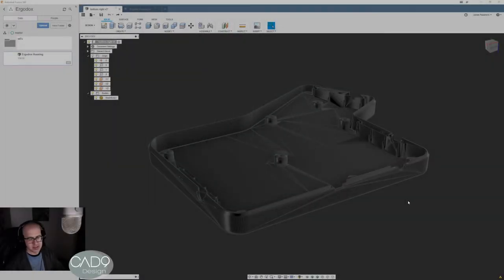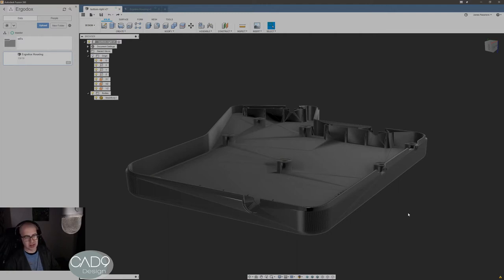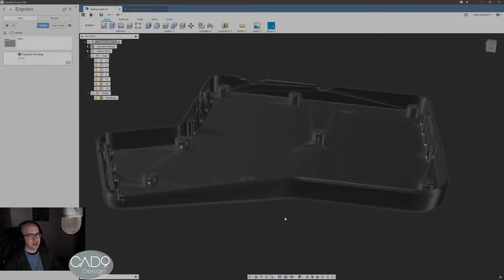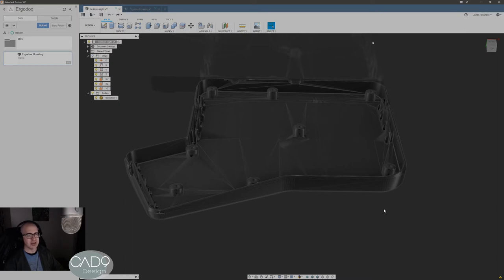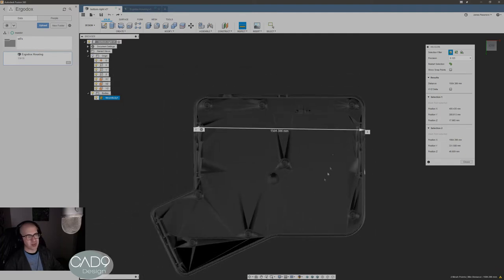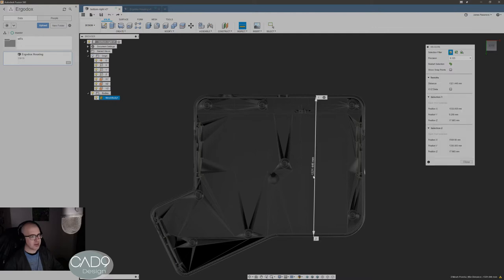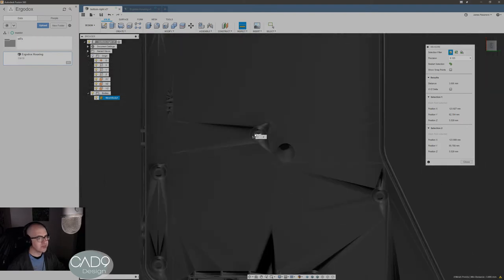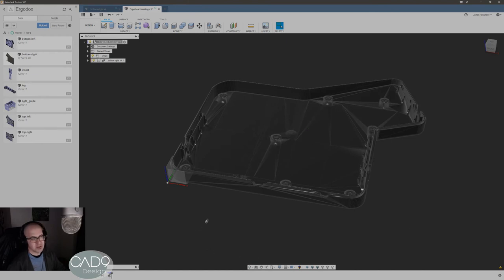Retopology, Part 1, Getting Started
The first in a series on getting usable CAD From mesh models.